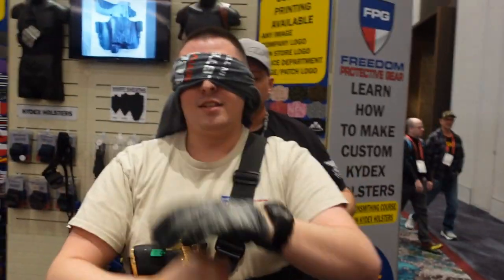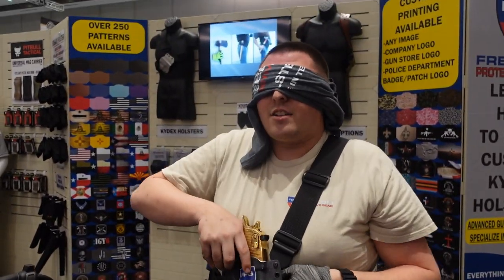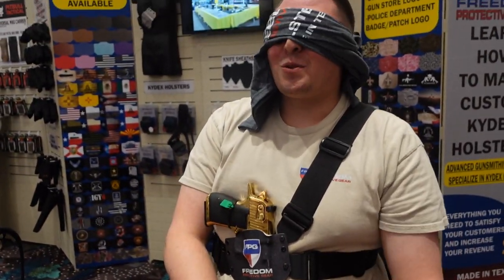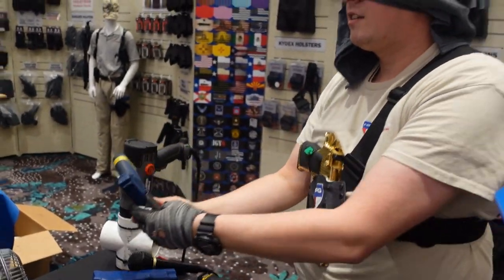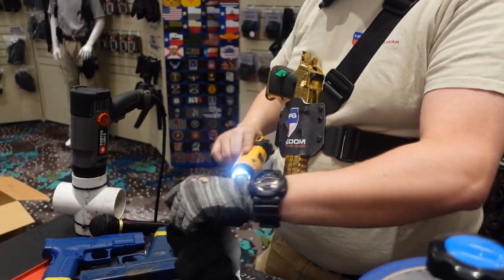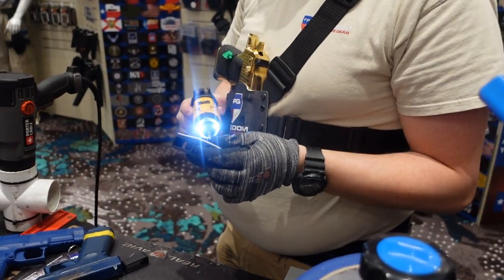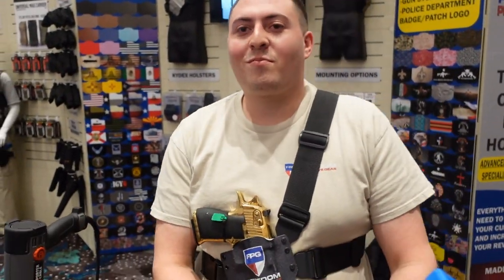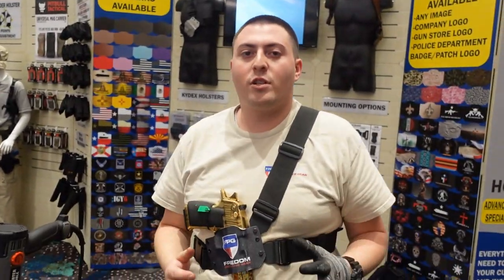Freedom Protective Gear Blindfolded Holster Making Challenge at SHOT Show '24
Brandon Golob founder / owner of Freedom Protective Gear answers Wayward Son's challenge to make a custom kydex holster while blindfolded and being timed. Also featuring a cameo from Black Rambo and his gold Desert Eagle !!!